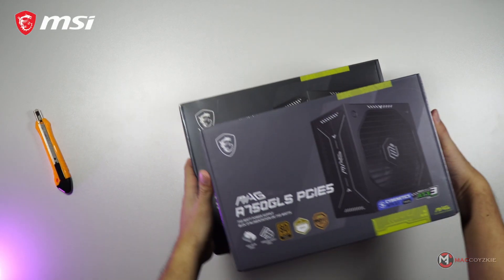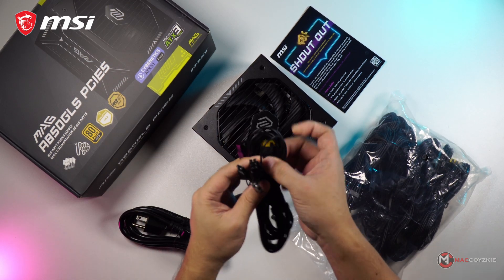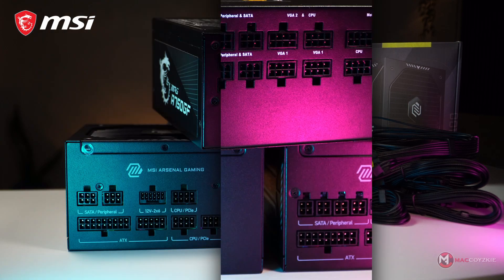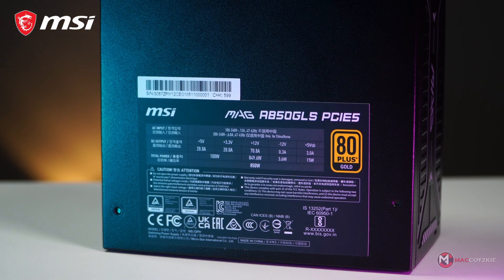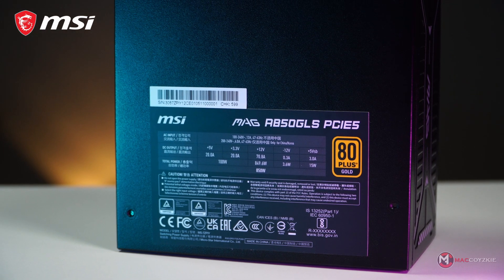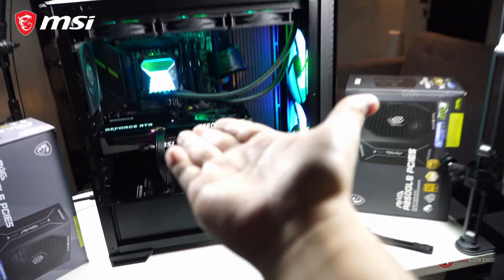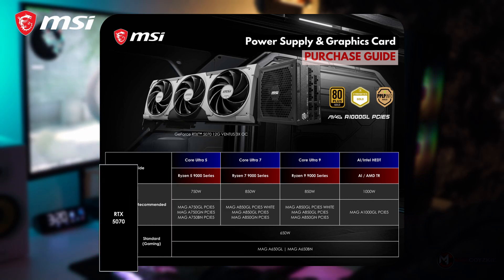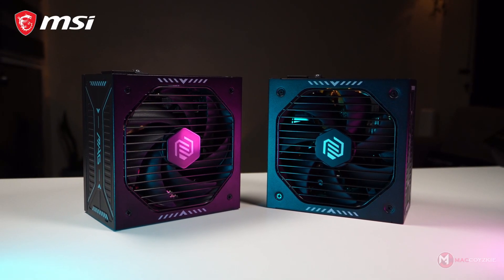How to choose the right PSU for my 50 series GPU? : MSI MAG A750GLS & A850GLS PCIE5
Check out the new MSI power supply featuring a native 12V-2x6 connector! We'll guide you through choosing the right PSU for your RTX 50 series GPU and entire PC build.

Timestamp▼
0:00 Introduction
0:59 What's in the box?
2:04 Physical overview
3:12 Features
4:46 Test PC with new PSU
6:58 Quick install
8:35 How to choose right PSU?
9:46 Recommendation
10:17 Special announcement